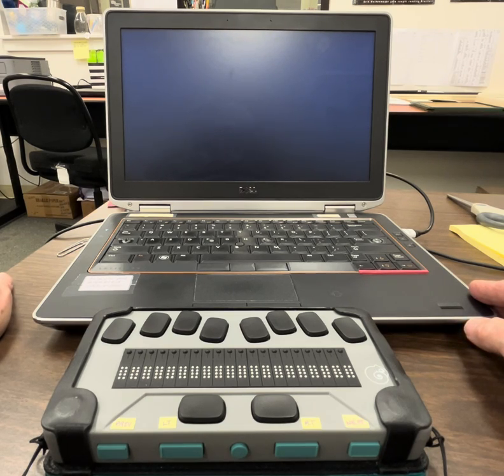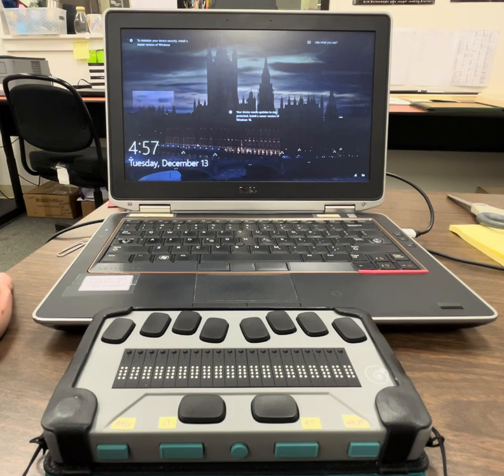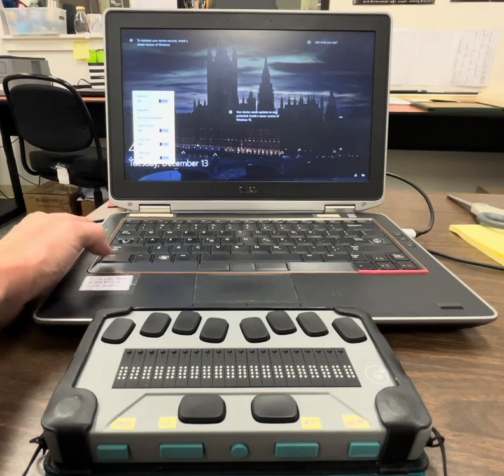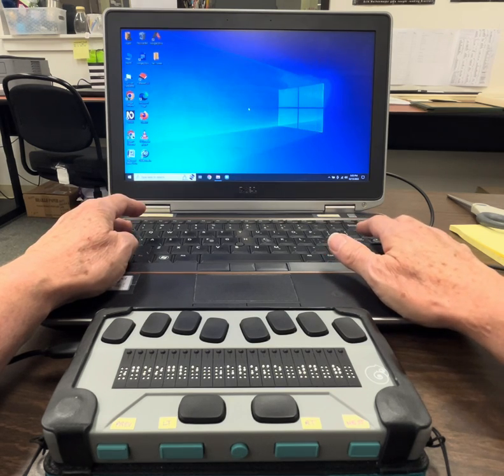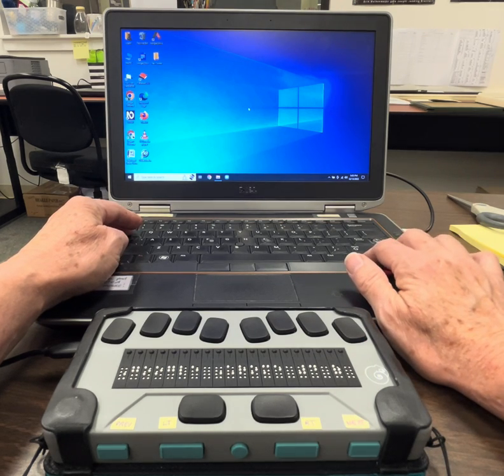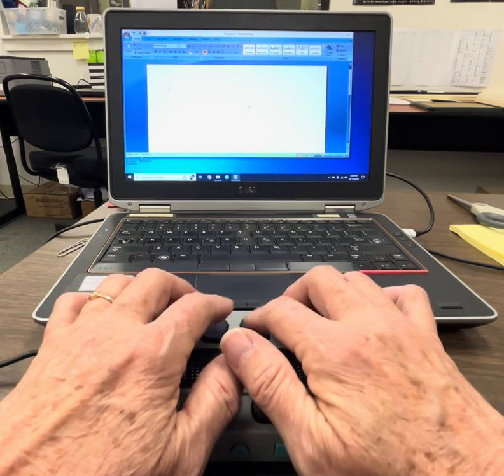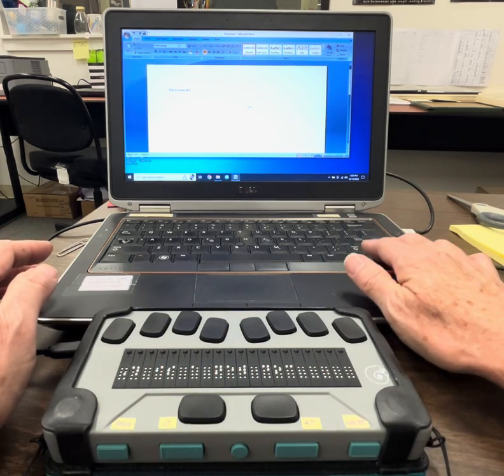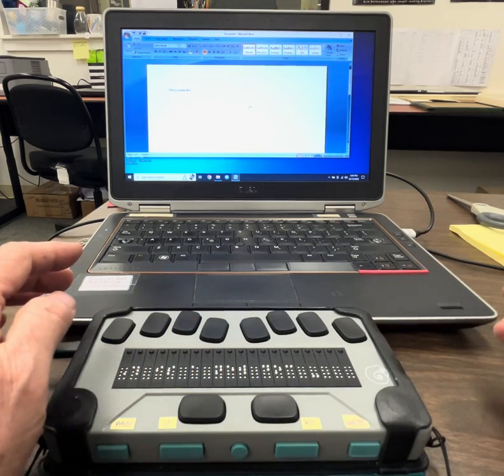Connecting Chameleon braille display to a PC laptop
This video is how I connected an APH Chameleon 20 braille display to a PC laptop. Note that this may not provide all the details for your particular hardware and software.

I made it for a student and family to follow process if needed. Hopefully if you are trying to do the same, this could help.

Here’s what the Chameleon User Guide says about connecting to a Windows or Mac computer via USB:
1. Connect the Chameleon to a Windows or Mac computer with the USB-C cable.
2. Select Connected devices (first item in the Terminal menu).
3. Press Enter.
4. Select USB connection.
5. Press Enter.
6. Wait for the connection to be established.
30
If the connection is successful, the content of your host device will be shown on the braille display.
The Chameleon is now also available as an external keyboard for typing on the host device.

Note: The APH tech support folks are really helpful and quick to get on the line. Give them a call if needed.

Here’s what the NVDA User Guide says about connecting a braille display (note: in video, I got to the braille display dialog with NVDA+n Settings Preferences Braille. For me it had to be set to Automatic rather than the specific braille display):

12.1.6. Select Braille Display (NVDA+control+a)

The Select Braille Display dialog, which can be opened by activating the Change... button in the Braille category of the NVDA settings dialog, allows you to select which Braille display NVDA should use for braille output. Once you have selected your braille display of choice, you can press Ok and NVDA will load the selected display. If there is an error loading the display driver, NVDA will notify you with a message, and continue using the previous display, if any.

Braille Display

This combo box presents you with several options depending on what braille display drivers are available on your system. Move between these options with the arrow keys.

The automatic option will allow NVDA to search for many supported braille displays in the background. When this feature is enabled and you connect a supported display using USB or bluetooth, NVDA will automatically connect with this display.

No braille means that you are not using braille.

Please see the Supported Braille Displays section for more information about supported braille displays and which of these support automatic detection in the background.